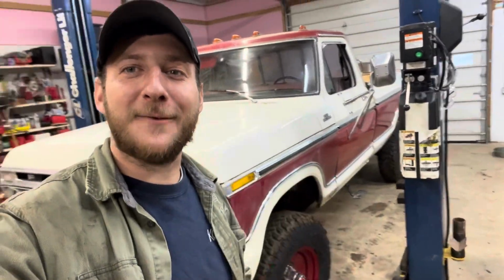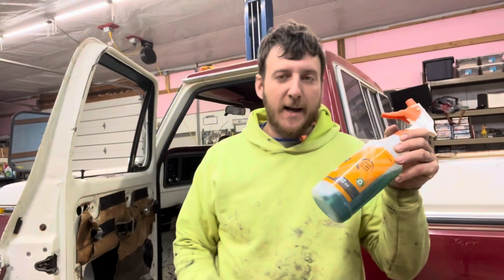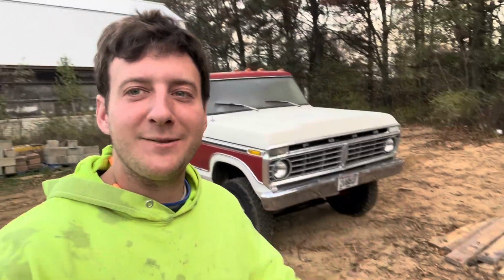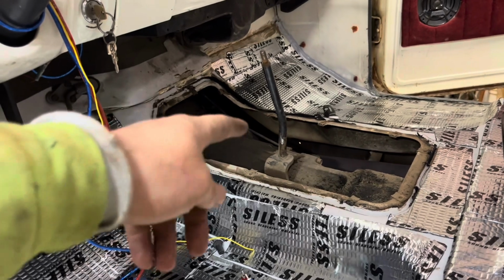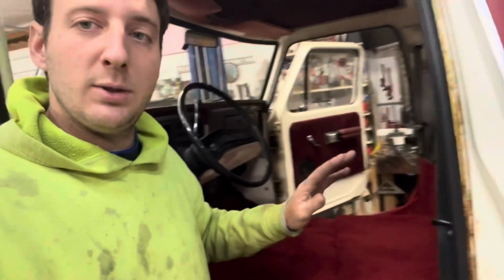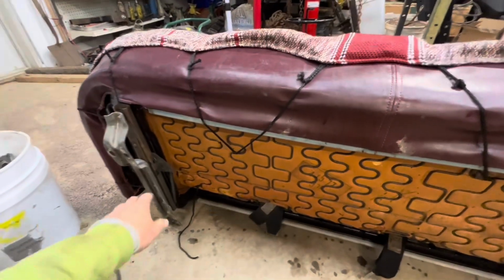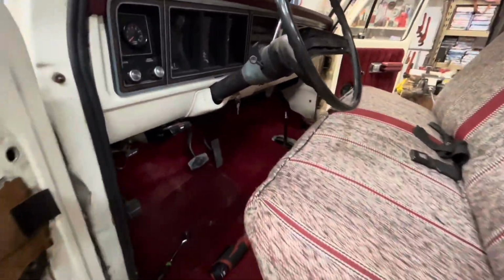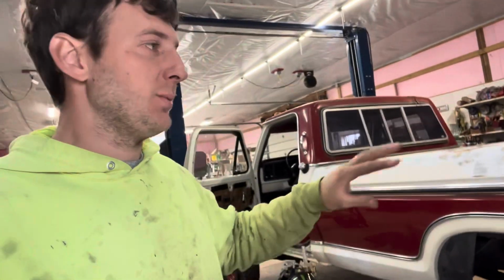Finishing New carpet install on 1977 Ford F-150 Farm Truck (2of2)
Install complete!